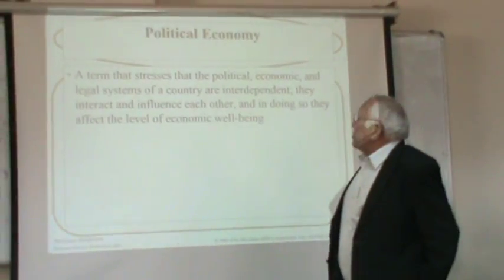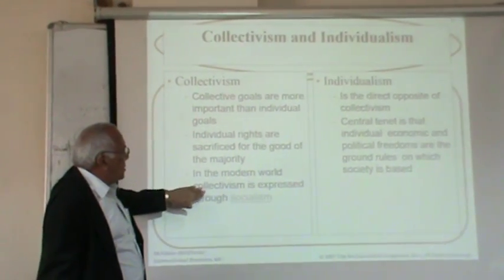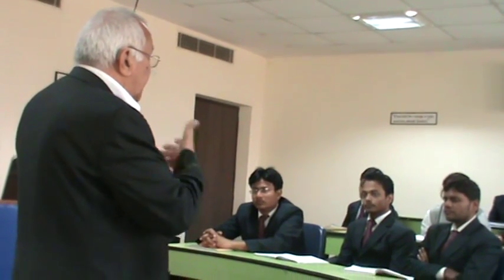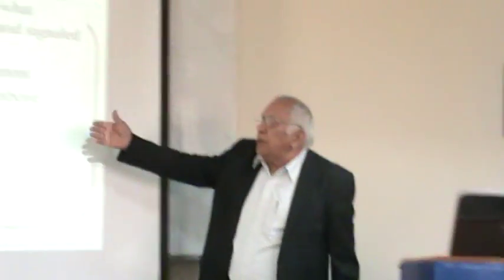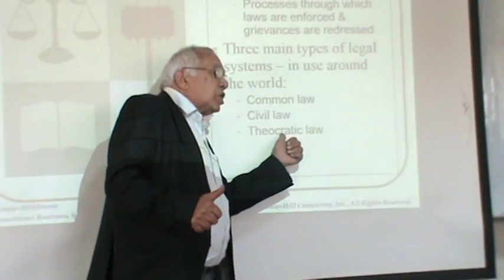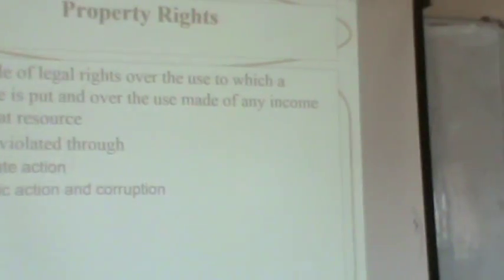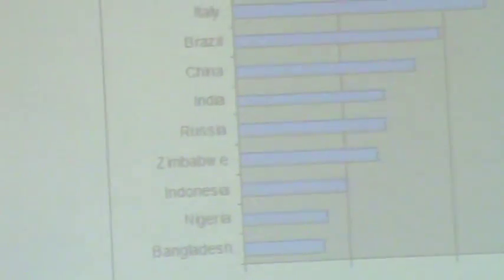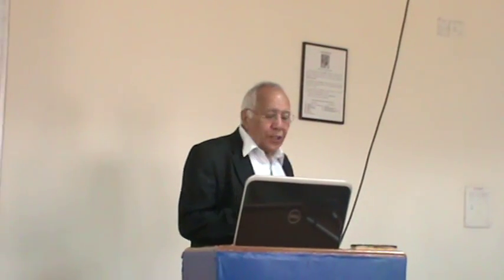Lecture on "Political and legal environment facing international business" by Prof. Jaipal S. Dahiya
Lecture on "Political and legal environment facing international business" by Prof. Jaipal S. Dahiya, Professor, JK Business School, Gurgaon